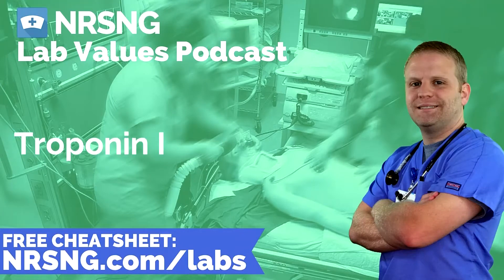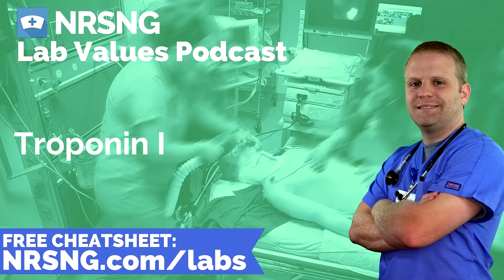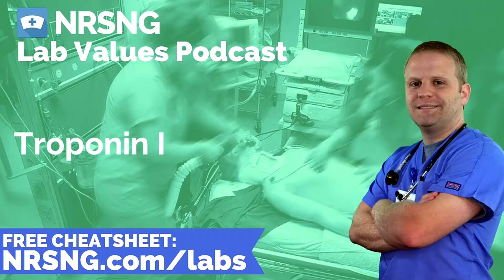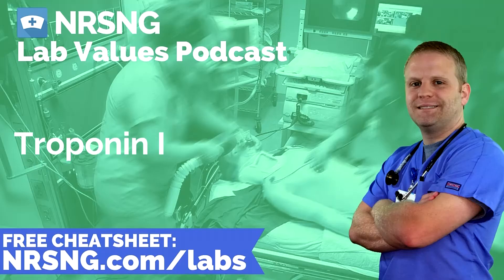Troponin I Nursing Considerations, Normal Range, Nursing Care Lab Values Nursing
Grab our free cheatsheet covering the 63 Must Know Labs for nurses right

Troponin I (cTNL)

Normal: There is a wide range of normal values among varying institutions and texts with regard to Troponin I. It is essential to verify institutional norms. less than 0.035 ng/mL

Indications
 Evaluating damage to heart muscle
 Diagnose a Myocardial Infarction (MI)

Description:
Troponins are proteins that initiate contraction of muscle fibers. Troponin I (cTNL) is specific to heart muscle. Troponin levels stay elevated for a week after muscle damage before returning to normal.

What would cause increased levels?
 Heart damage
 Myocardial Infarction (MI)

What would cause decreased levels?
 N/A